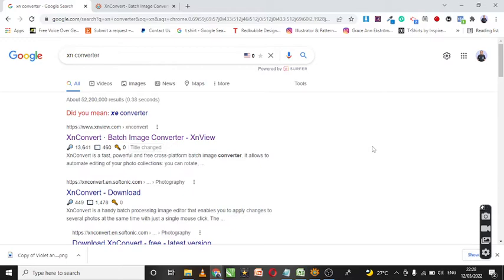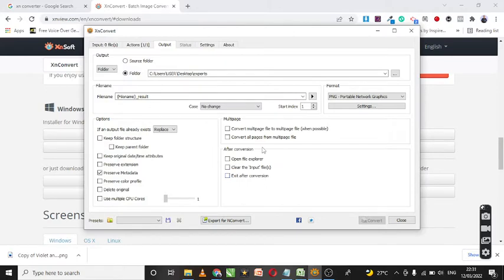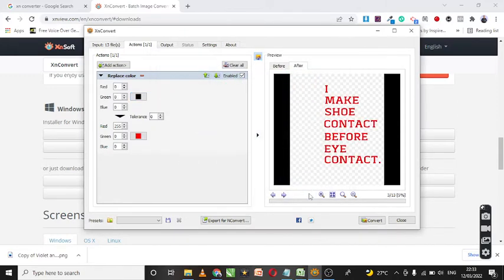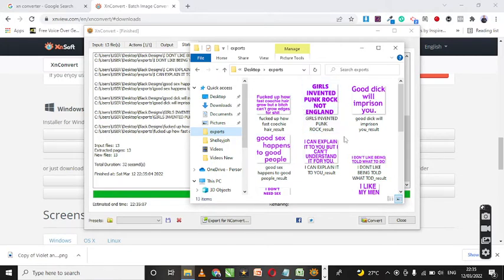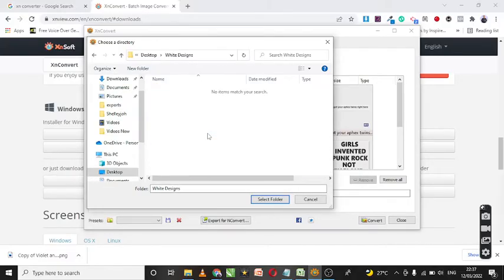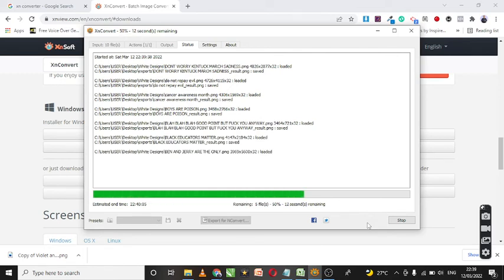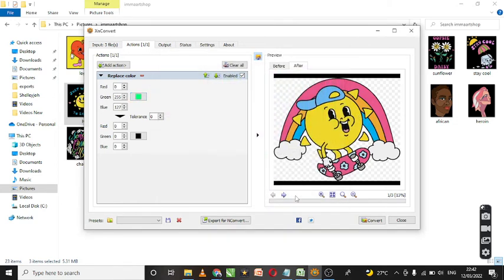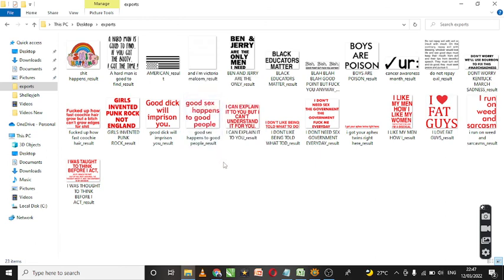How to Bulk Edit Design Colors for Print on Demand